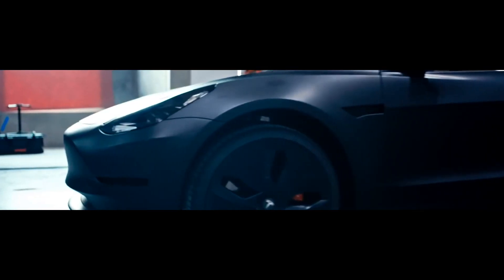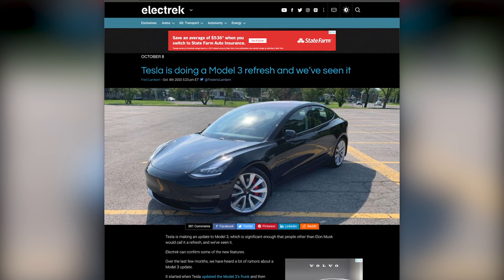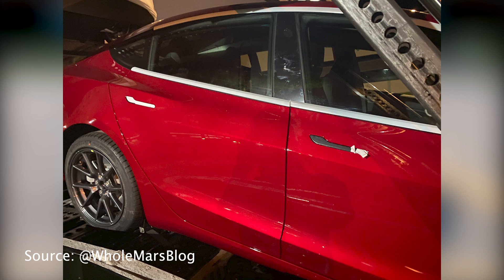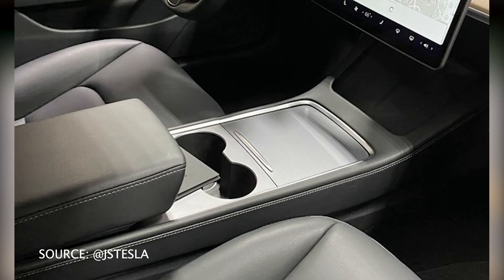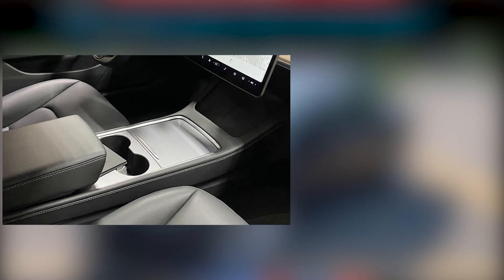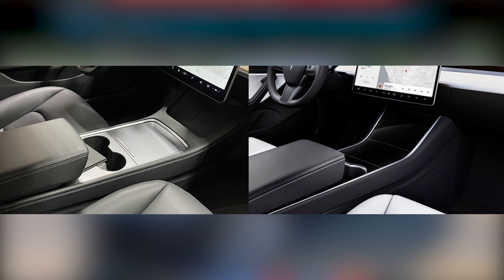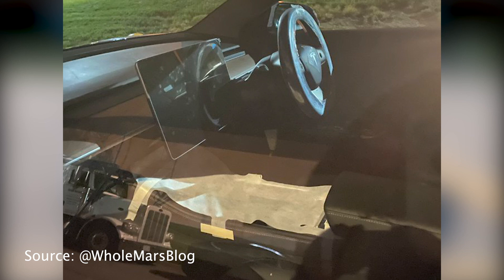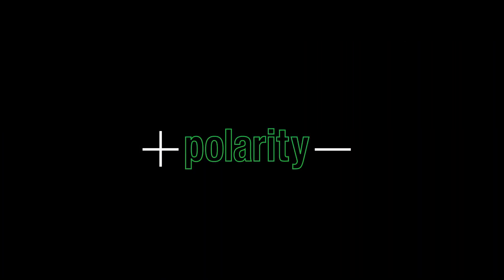BEST PHOTOS YET! Of New 2021 Tesla Model 3 Update | Refresh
Ordering a Tesla? Use my code
On thursday electrek broke the news of an updated 2021 tesla model 3 coming soon. Actually sooner than soon cause production already started at its freemont factory. the 2021 model 3 refresh will receive numerous interior changes with rumors a heat pump coming to the vehicle on the exterior side. the new tesla model 3 interior is looking super sharp. A new chinese built model 3 rumors had been swirling around for a while now so it seems like these changes are also coming state side.
Want to buy something from amazon?